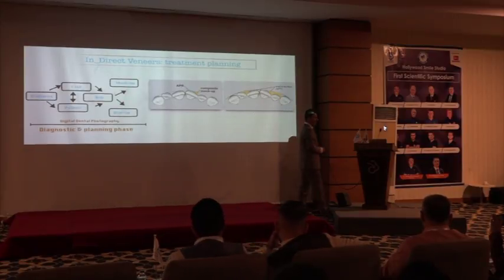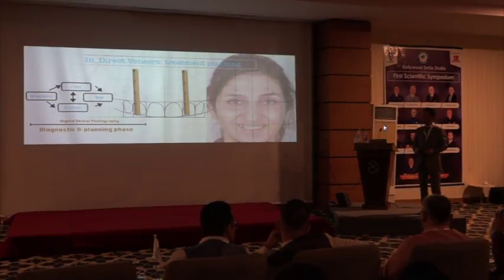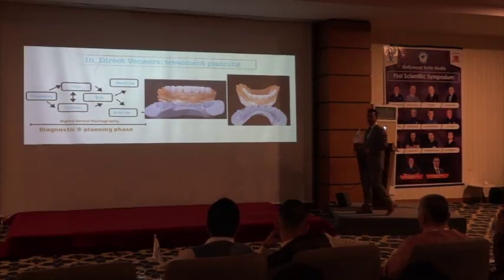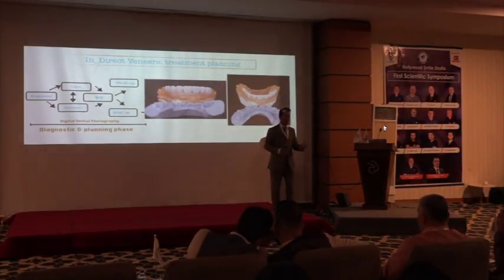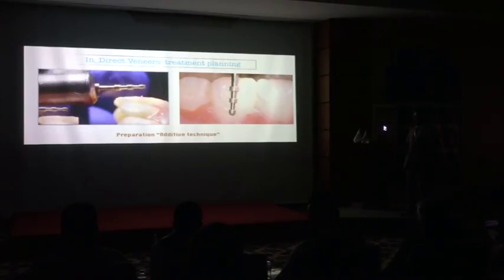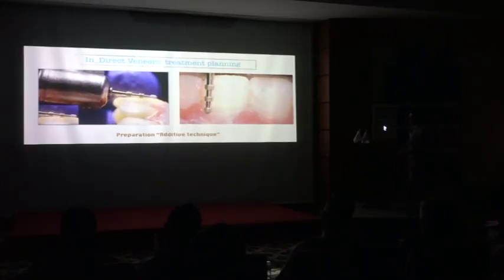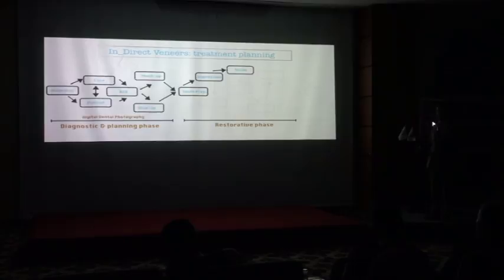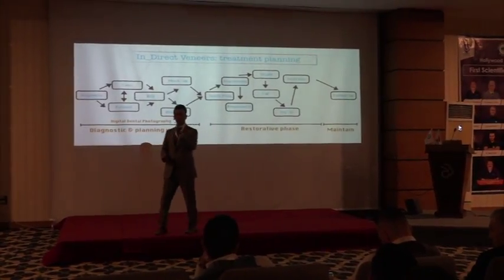Indirect Veneer: Treatment planing. part three: chart for treatment planning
Indirect Veneer: Treatment planing. part three: A Chart to facilitate your stages of your plan.